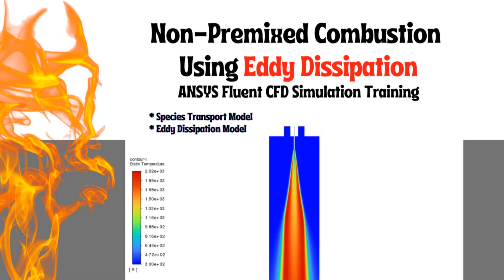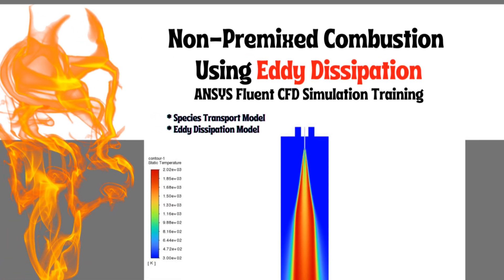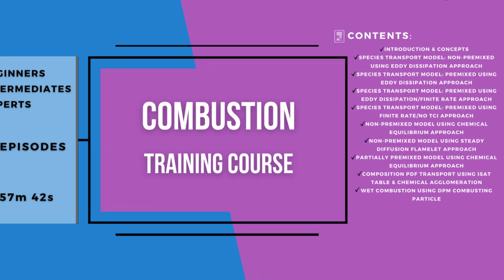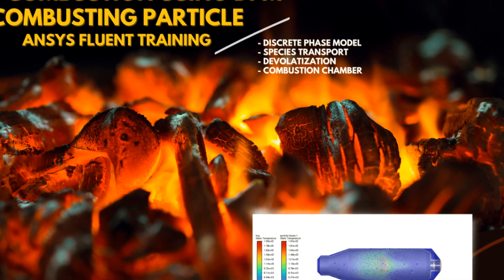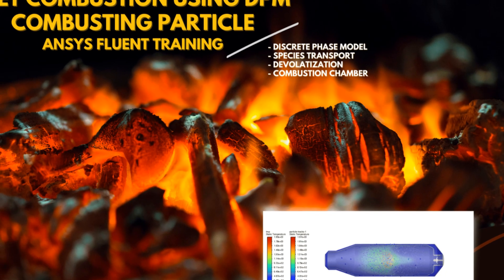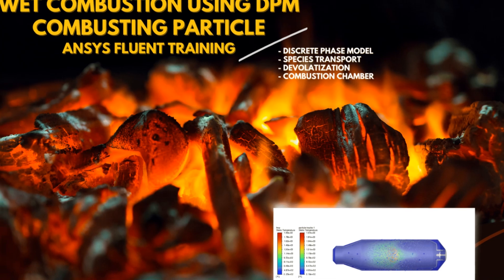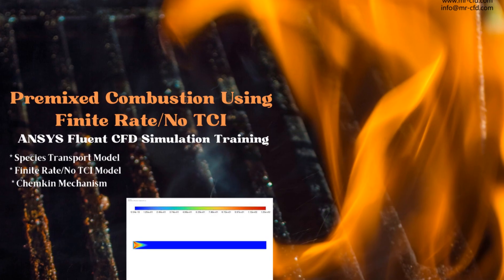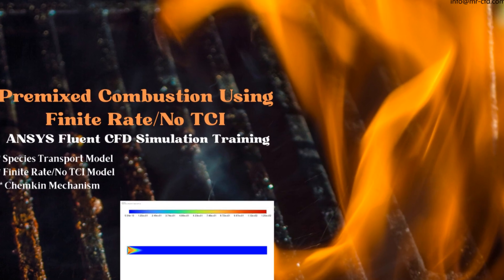Combustion Training Course BY ANSYS FLUENT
Are you looking to become a Combustion CFD Simulation expert? Look no further! MR CFD is proud to offer our comprehensive Combustion Training Course using ANSYS Fluent.

🎓 What You’ll Learn:

    Introduction to combustion and CFD simulation techniques
    Non-premixed and premixed combustion modeling
    Pollution formation simulation
    Advanced combustion models including PDF transport

💡 Key Features:

    9 in-depth video lessons
    Final project simulation exam
    Combustion Certification upon completion
    Geometry and mesh files included
    Comprehensive ANSYS Fluent training video

Whether you’re an academic researcher or industry professional, this course will elevate your combustion simulation skills to the next level.